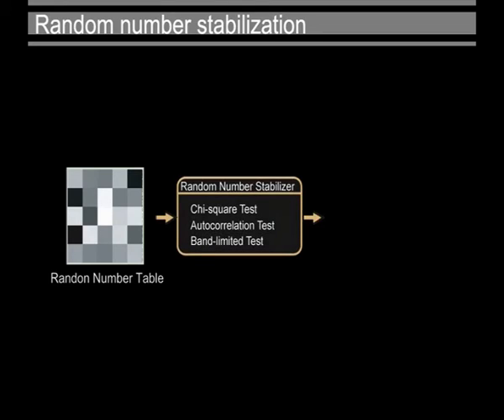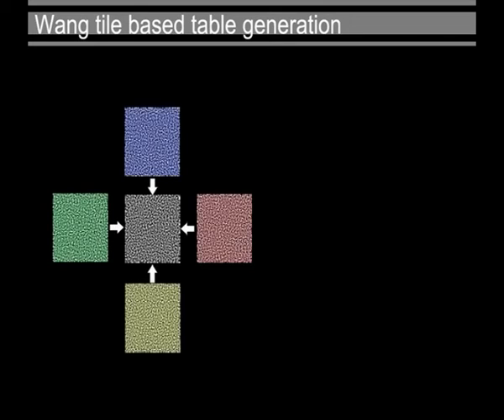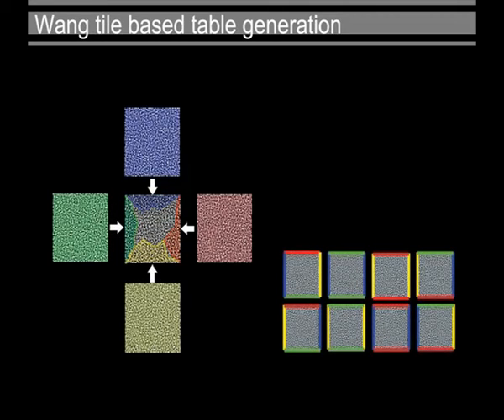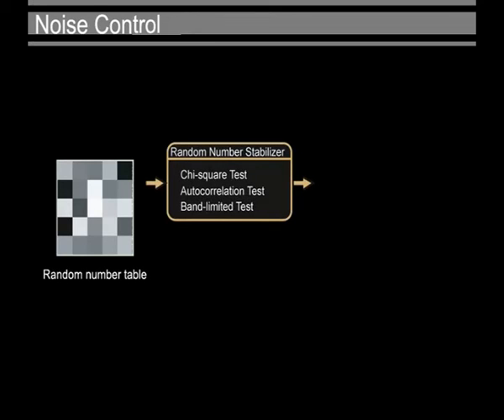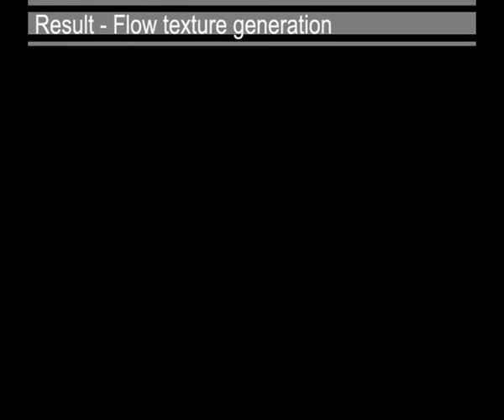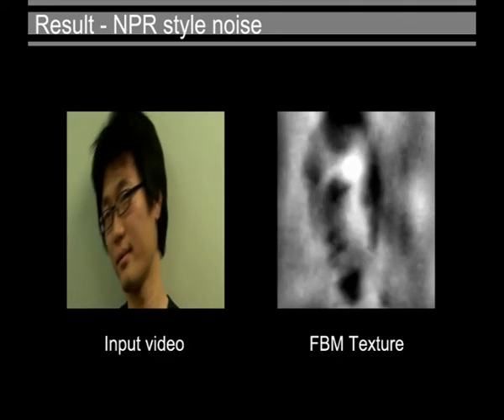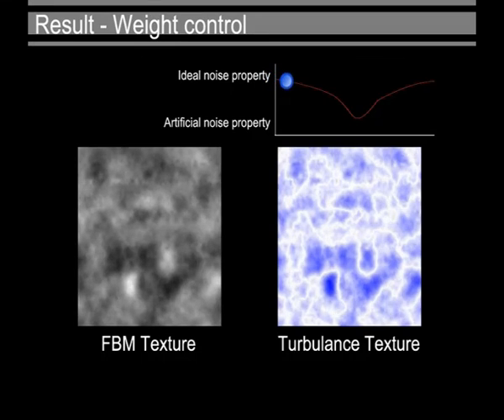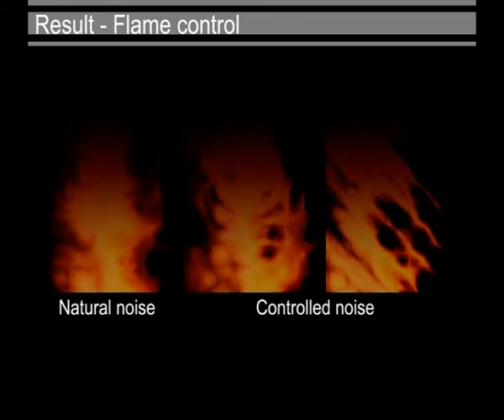Stable and Controllable Noise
Jong-Chul Yoon, and In-Kwon Lee, "Stable and Controllable Noise", Graphical Models (SCI), Vol. 70, No. 5, pp. 105-115, 2008, September 2008